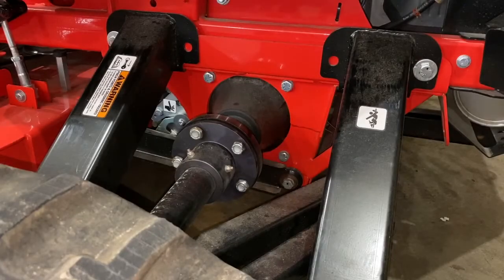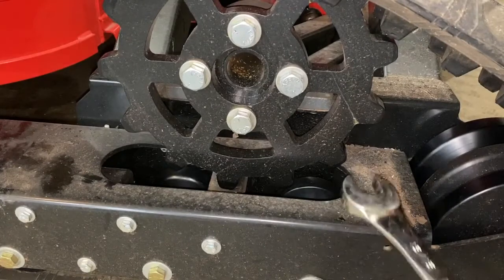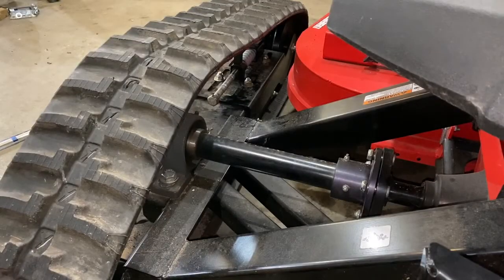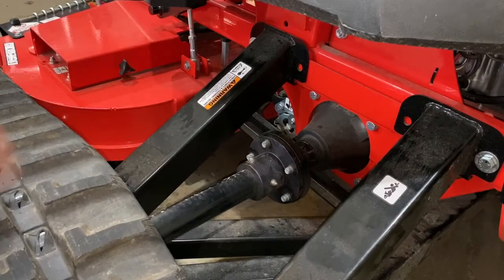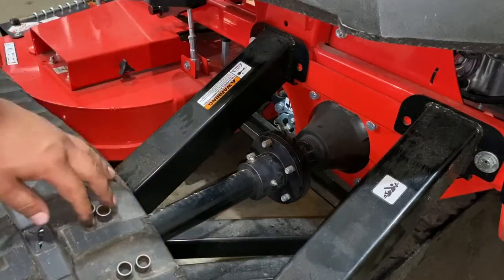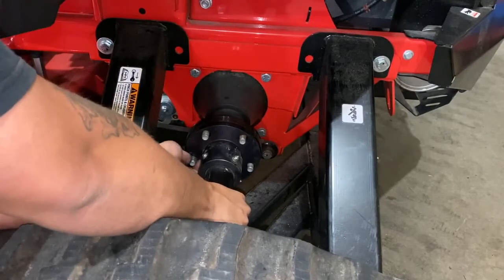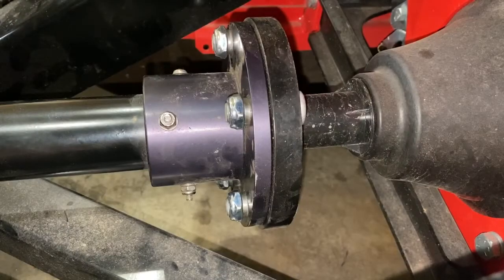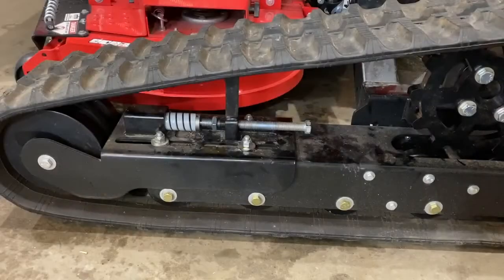RC Mowers | Replacing Hub Bushings Guide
View our instructional guide on how to replace hub bushings on RC Mowers Tracked Slope Mowers.